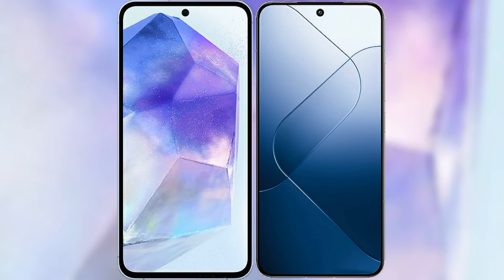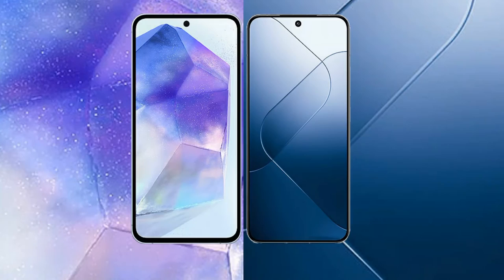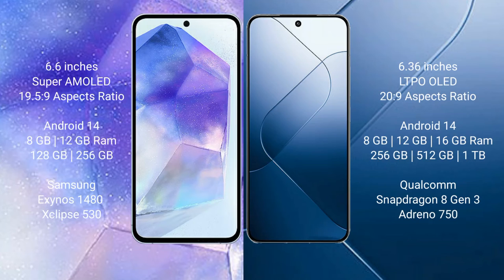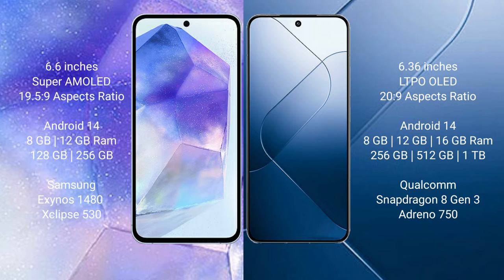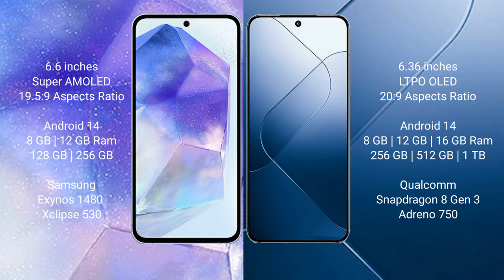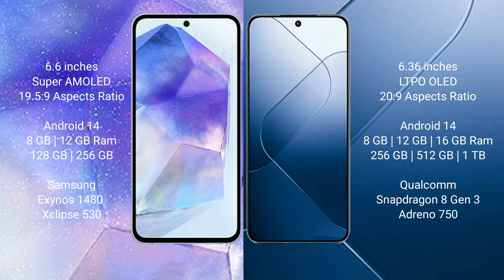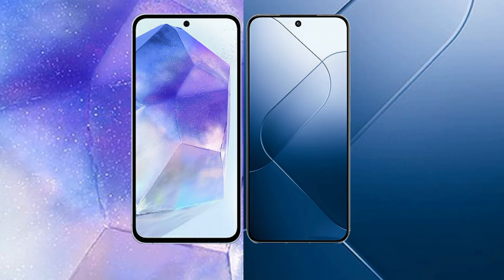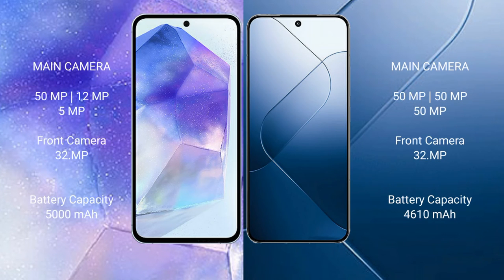Samsung Galaxy A55 vs Xiaomi 14 Review